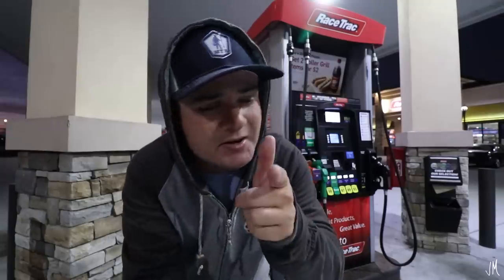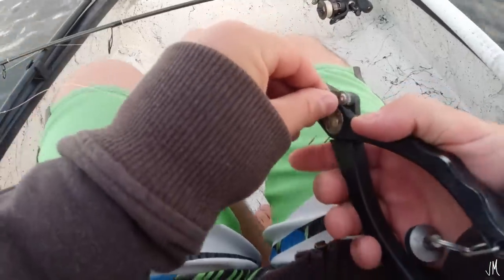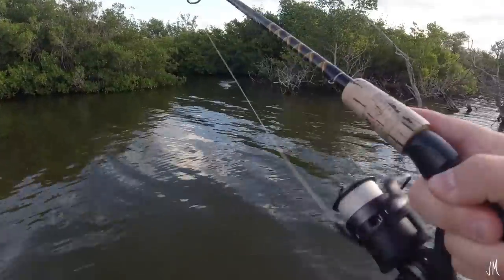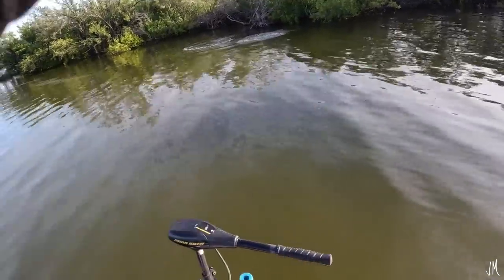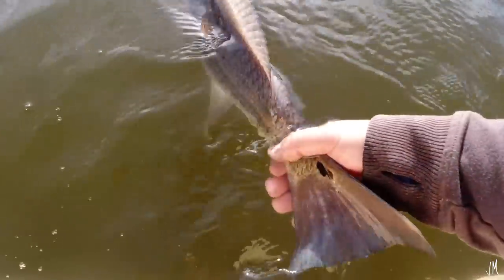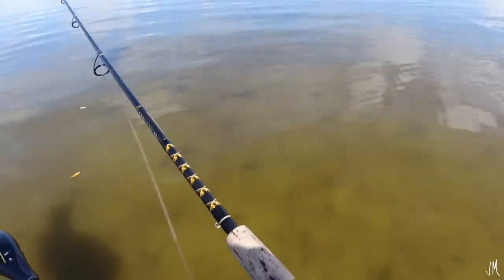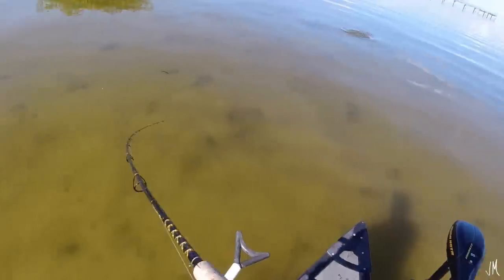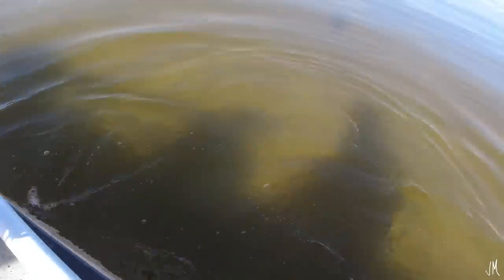Sight Fishing Crystal Clear Water!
My Filming Gear Below:
► Vlog Lense
► Vlog Mic
► Awesome Bendy Tripod

My Fishing Gear Below:
► Spin Reel
► Baitcasting Reel (400B)
► Trolling Motor
► Cool YETI Cooler